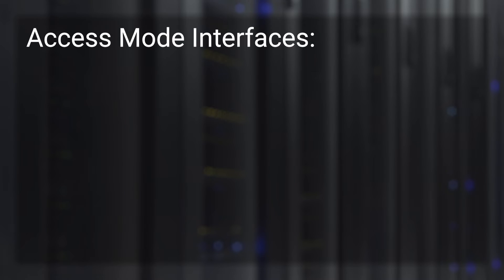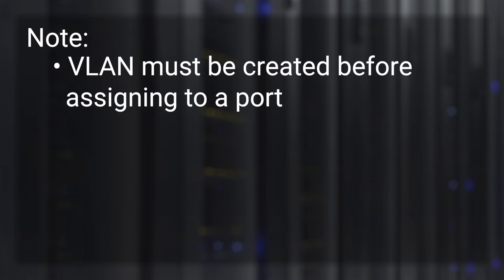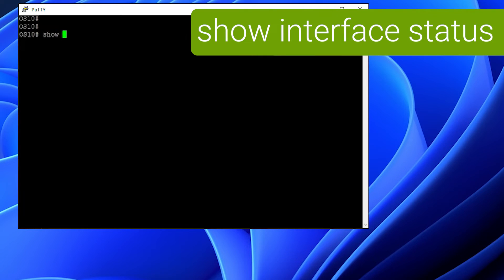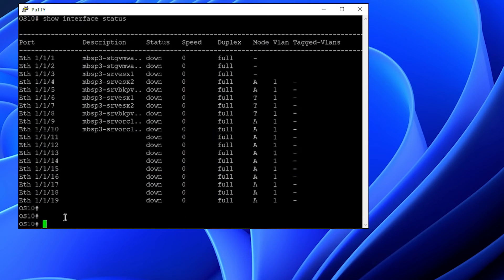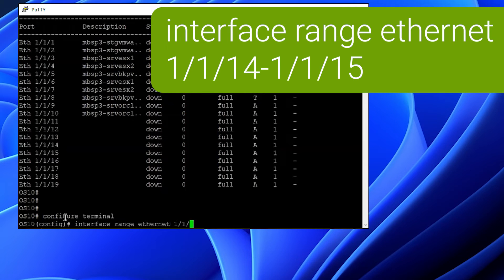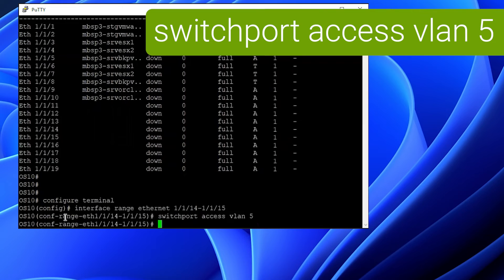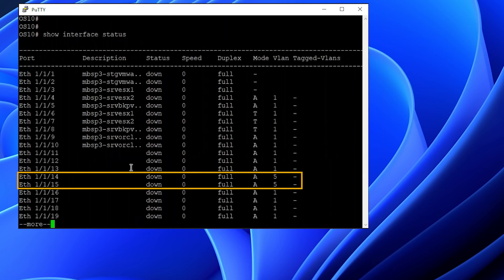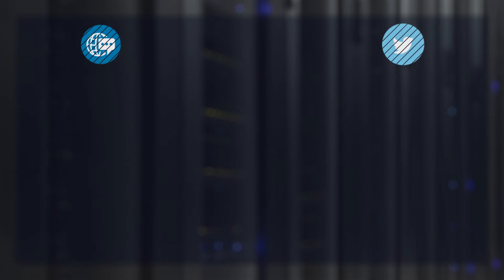Configure Access Mode Interfaces on Your S-Series Switch in OS10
This video covers configuring Access Mode interfaces from a CLI in PuTTY.